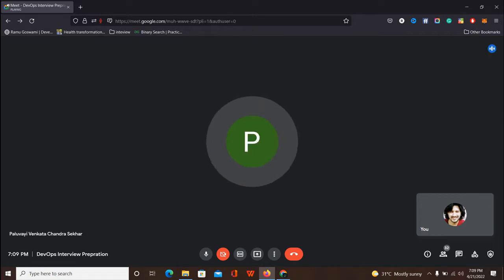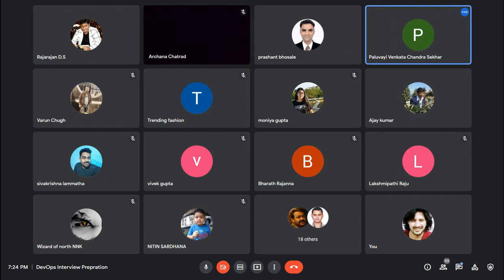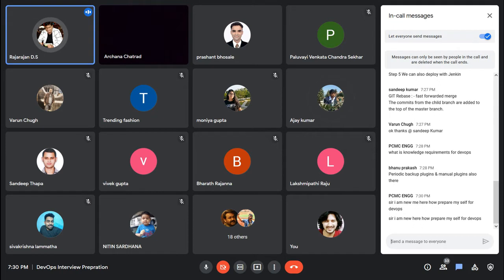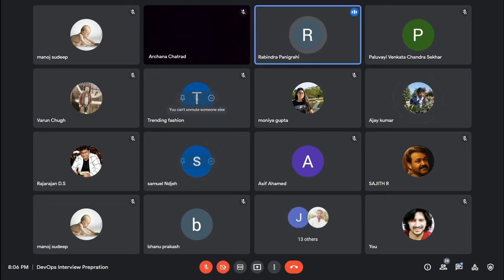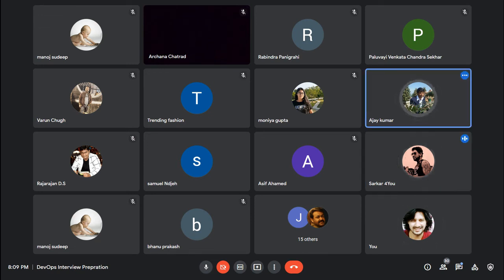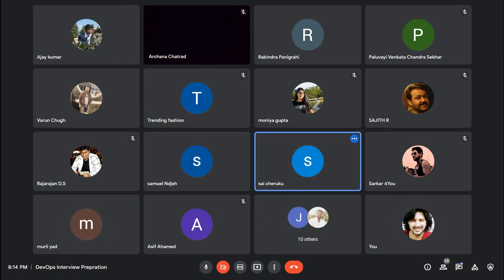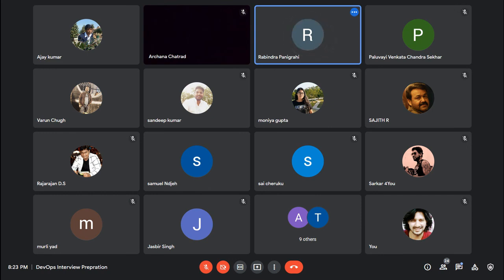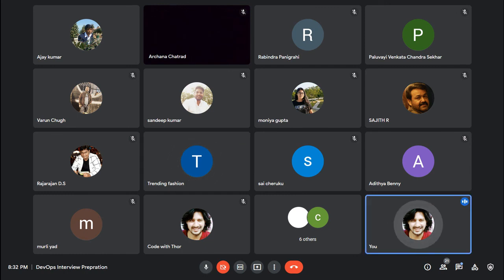Devops 3 rd day interview Preparation and discussion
join if you want to improve your interview skills